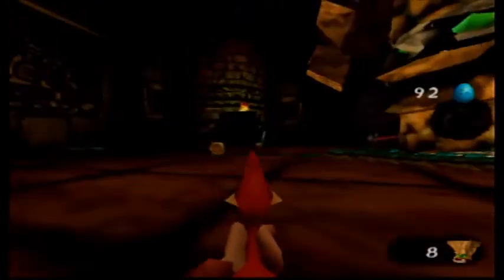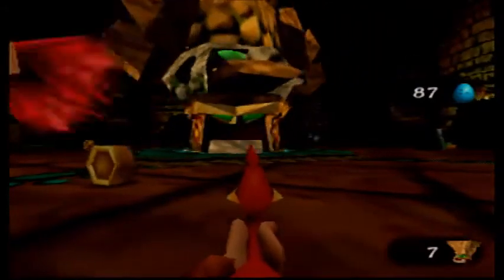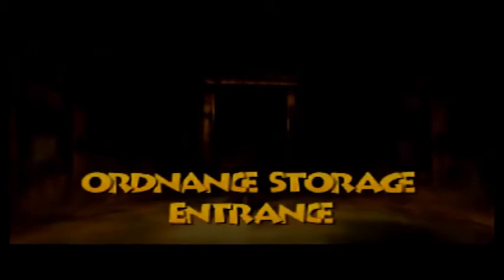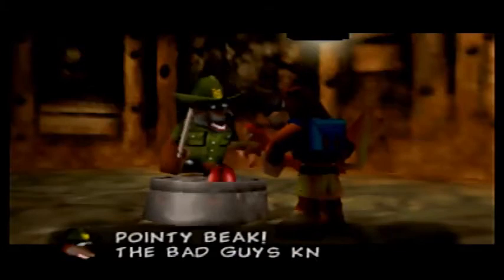Banjo-Tooie (N64) Video Re Review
Fun fact: My dad used to jokingly say "Banjo-Dooie" when my brother and I would talk about our experiences, only to laugh again when he found out the sequel was called "Banjo-Tooie."

The sequel to my favorite duo of characters to make it into Super Smash Bros. Ultimate is still a fun platformer that's bogged down by over-ambition and a terrible frame rate on the original hardware, despite using the Expansion Pak! At least the boss battle music is phenomenal!